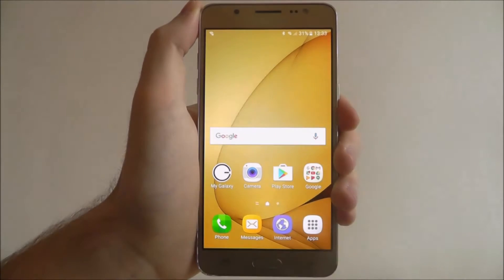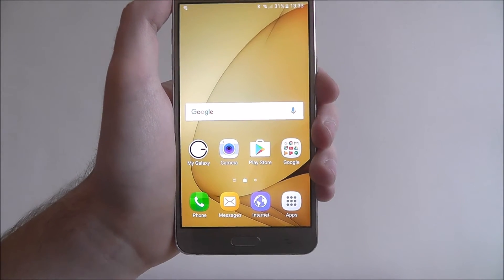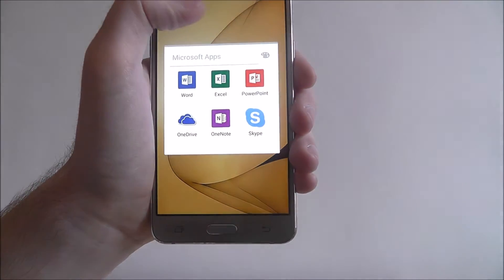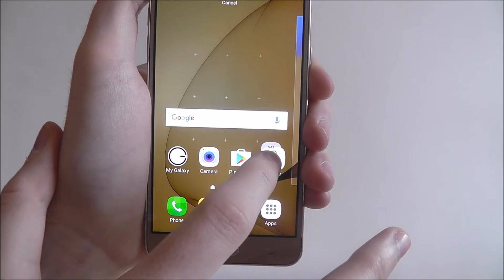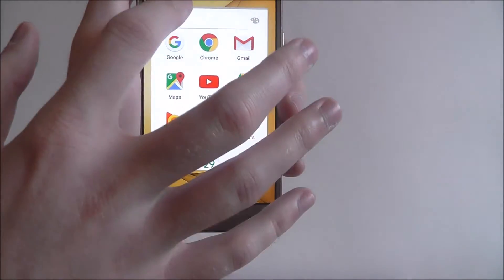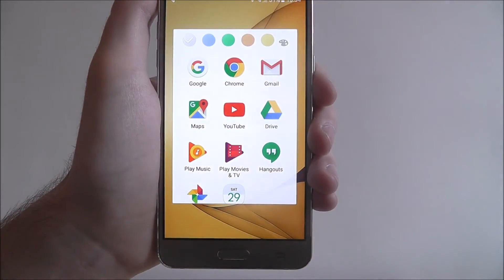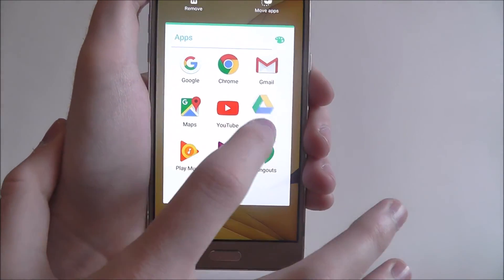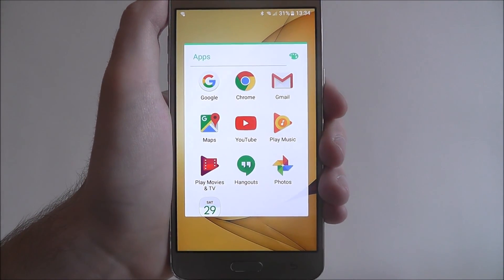How To Customise App Folders - Samsung Galaxy J5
This video demonstrates how to customise app folders on the Samsung Galaxy J5.